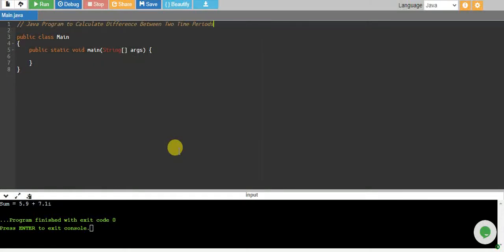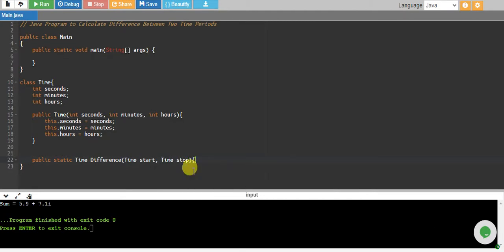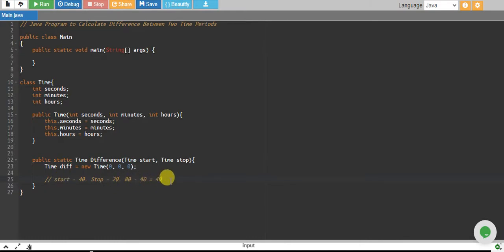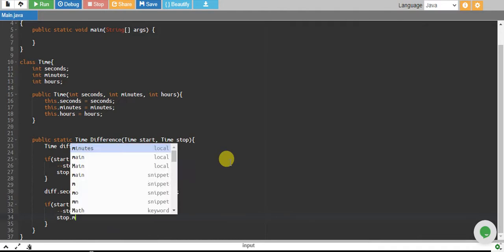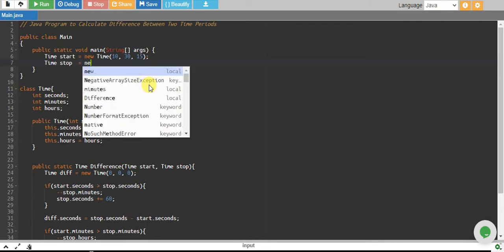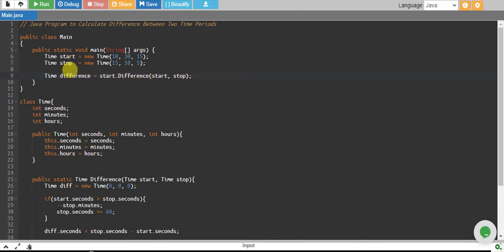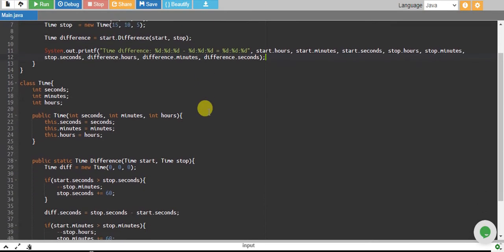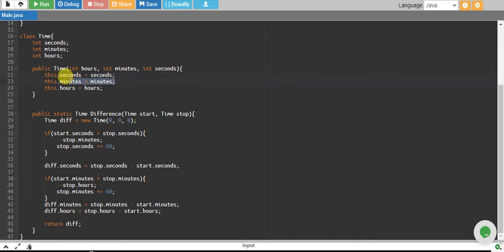Java Program to Calculate Difference Between Two Time Periods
In this Java tutorial, you'll learn to calculate the difference between two time periods in Java.